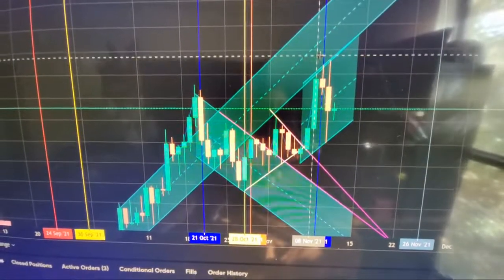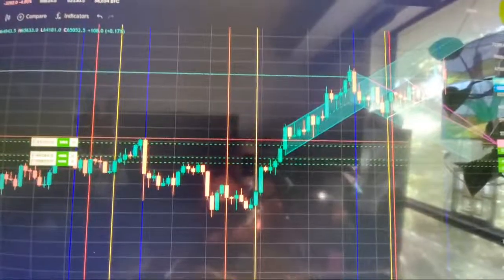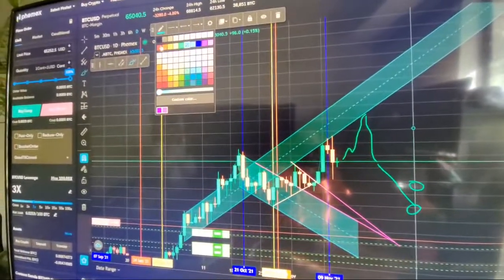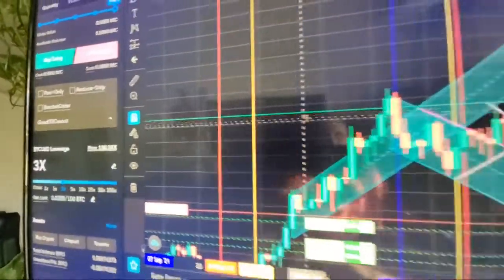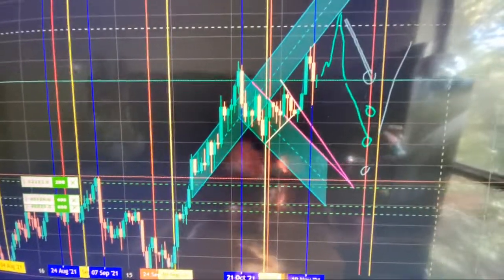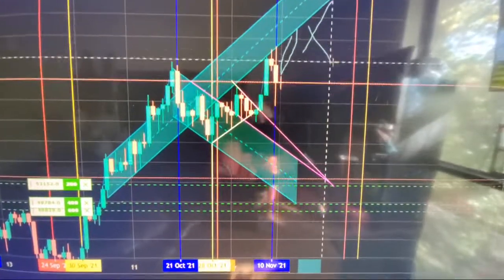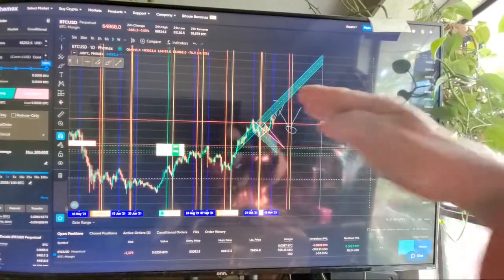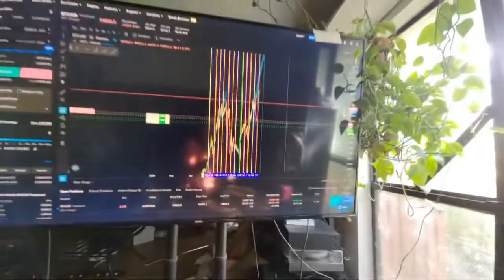🚨 Bitcoin Monthly Dump 'n Pump Pattern ALERT!!! 🚨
Bitcoin dumped. What comes next on the Bitcoin Street chart??
Earn 8% interest on your cash money plus get a sign up bonus on BlockFi with this ~ Deposit $100 or more and you get $10 BTC bonus!

If you find my content helpful, then I don't mind working for tips!

bitcoin dump. bitcoin pump.
bitcoin. bitcoin street. bitcoin analysis, bitcoin news, bitcoin today. bitcoin analysts. btc analyst. bitcoin futures.
bitcoin cme futures, bitcoin descending wedge, bitcoin bullish pattern, btc falling wedge, btc bullish pattern, bitcoin bullish descending wedge, bitcoin descending wedge bullish patterns.